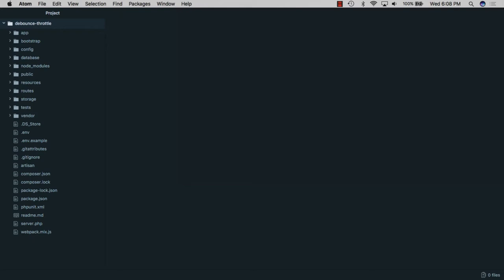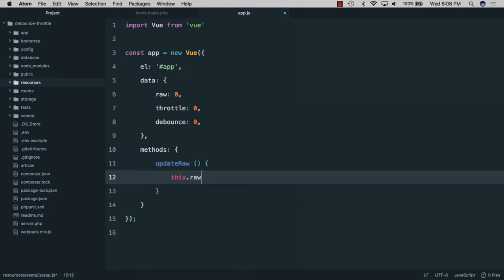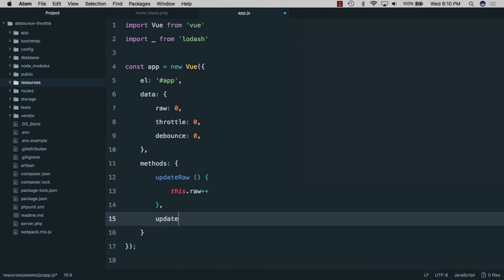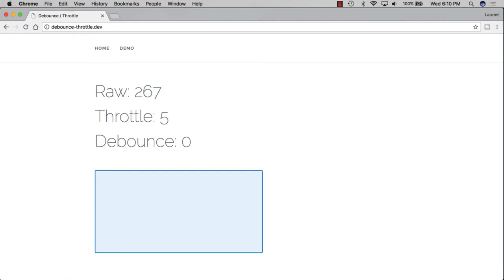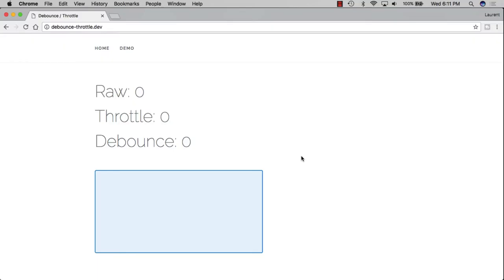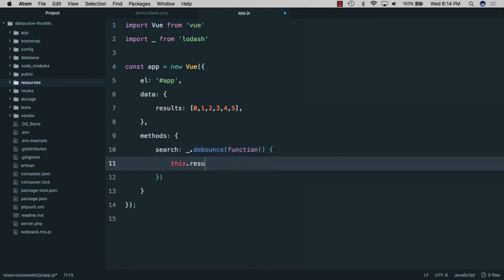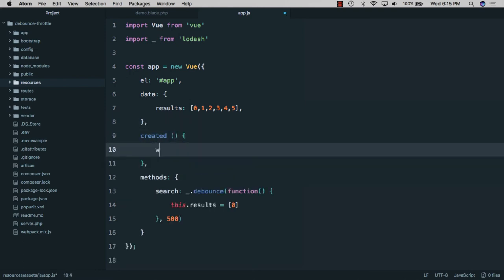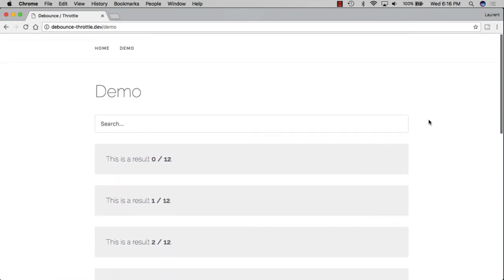Debounce VS Throttle: Which One Should I Use?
In this video we'll be going over the difference between debounce and throttle. We'll start with a quick example, and then explore a common use case for when you should one over the other.